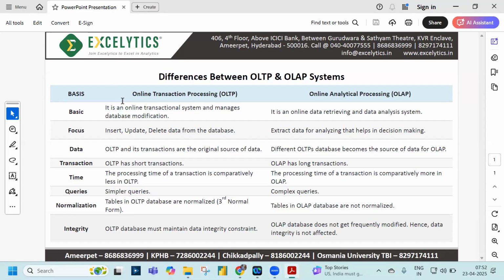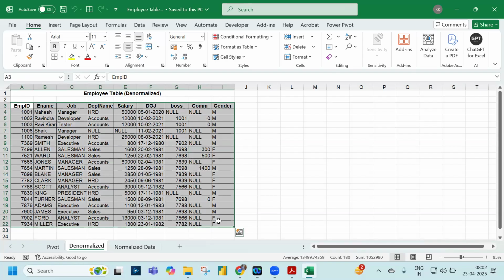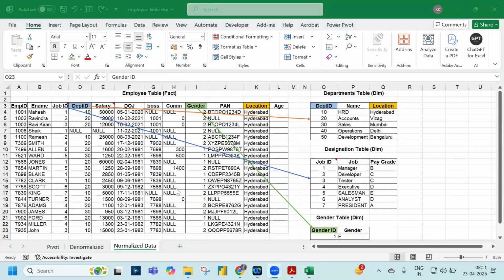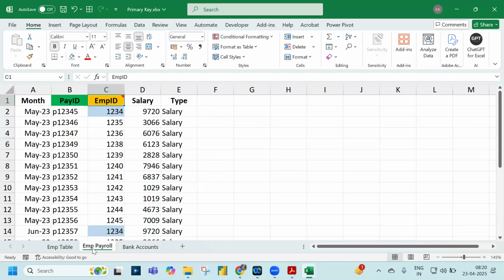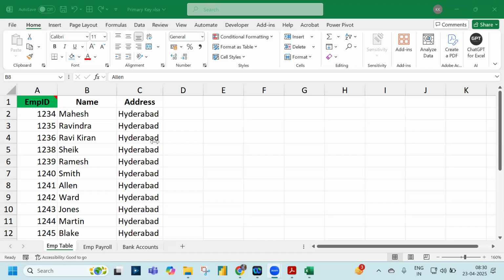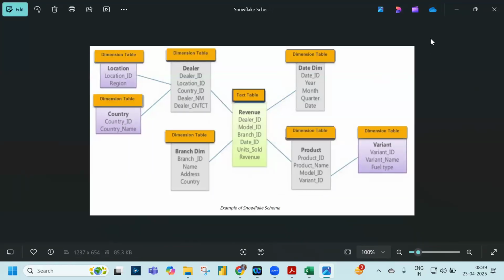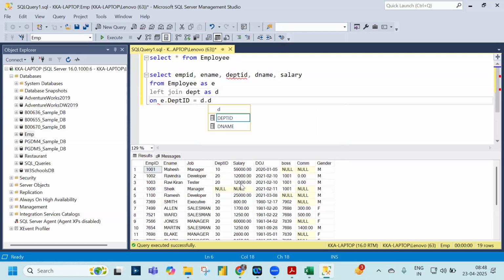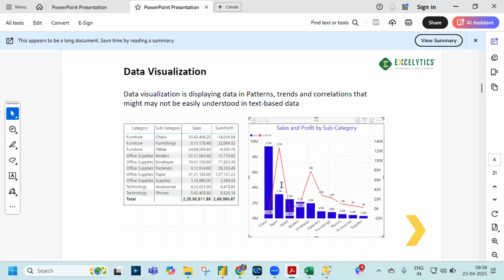Excelytics B00680 Power BI Day 1 23-04-2025